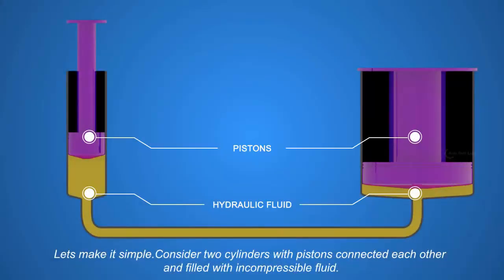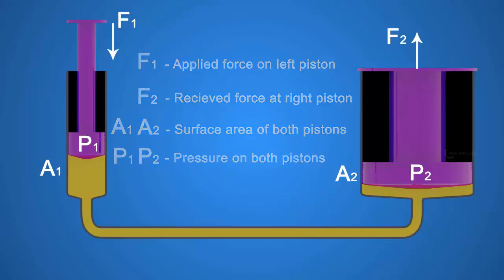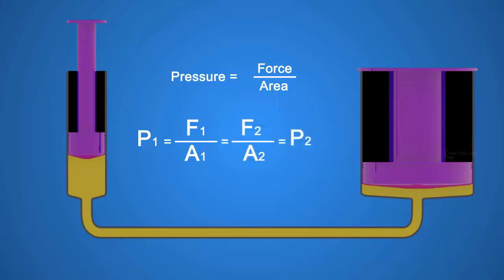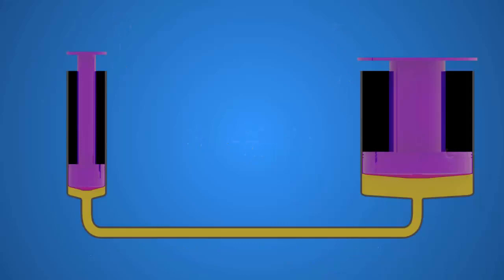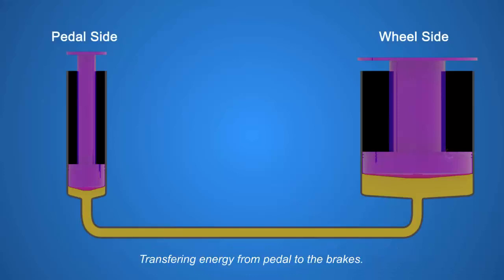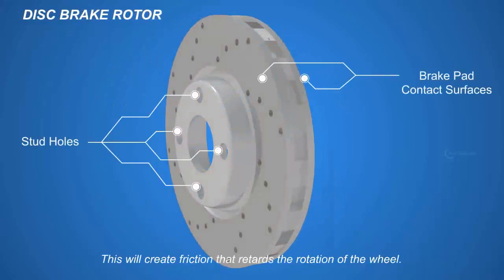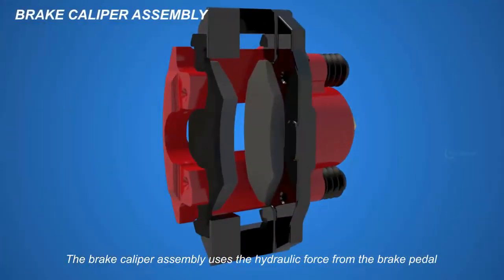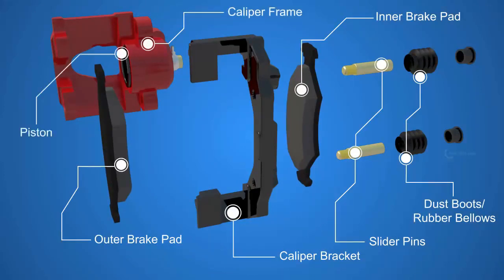How Disc Brakes Works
this video special for polytechnic, iti, B.Tech

it is complete information about working of Disc Brake